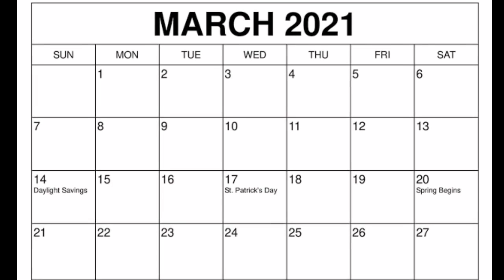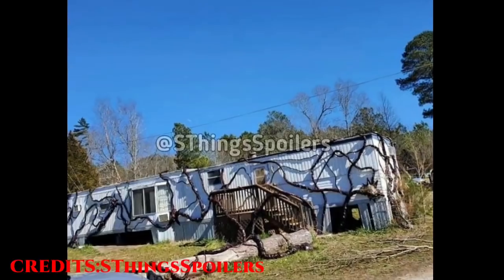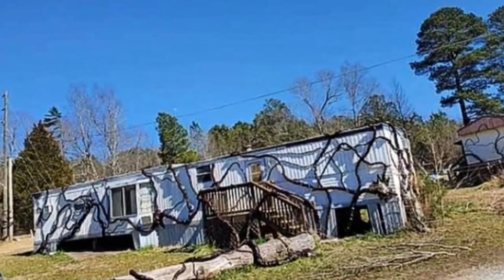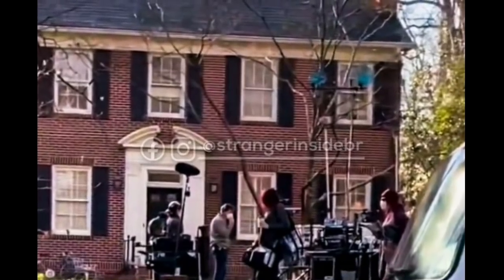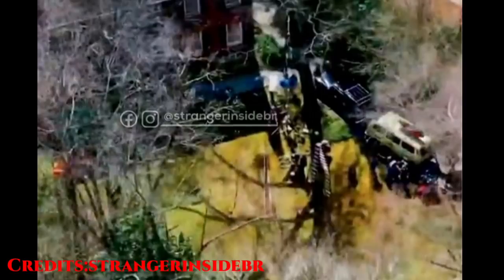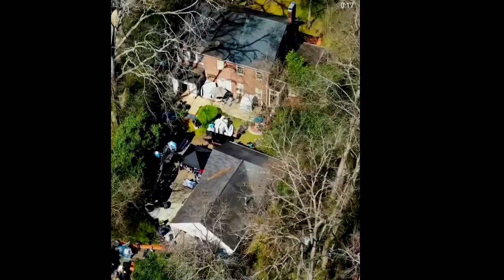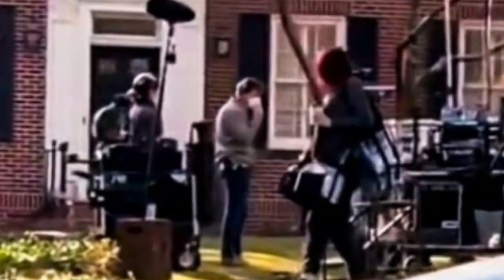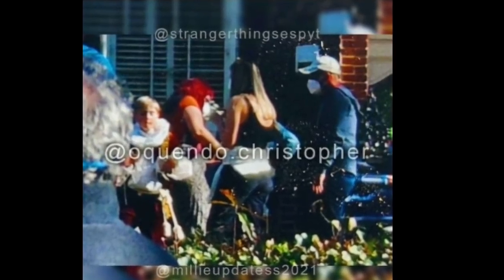Stranger Things 4 New Set Pics From The Byers New House, Upside Down & Will Byers Birthday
In today's episode of Stranger Things UPDATES we gather more set pictures from the upside down and a possible new house of the Byers in Season 4 also we spotted a set pics from a birthday celebration of Will Byers on March 22nd 1986. If you wanna see us release more Stranger Things UPDATES please Subscribe to the channel and hit the notifications on so you will always notified whenever I release more Stranger Things UPDATES also share this video so many Stranger Things Fan can see it.Thank you!!!